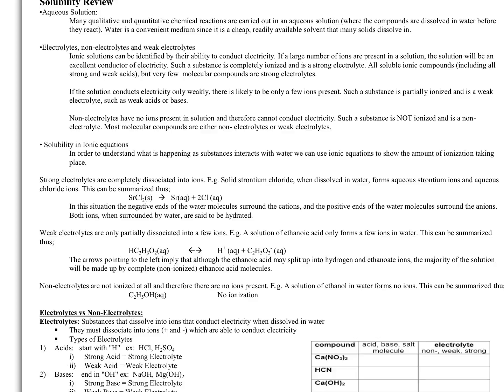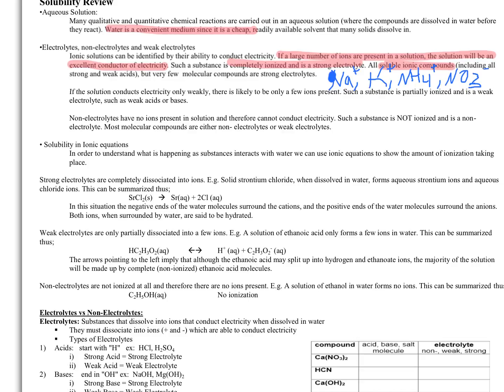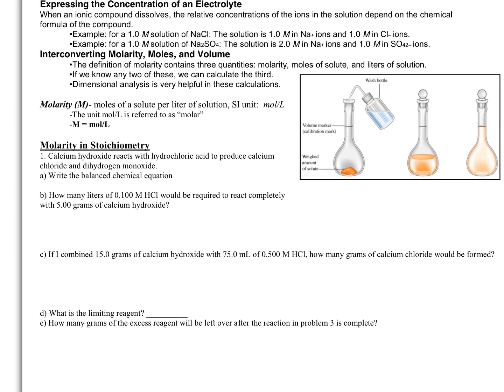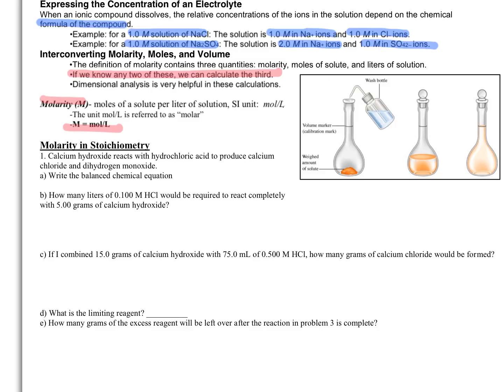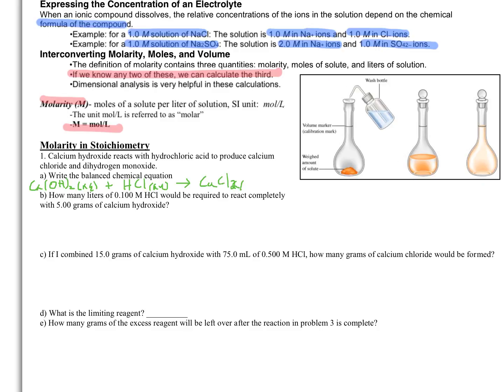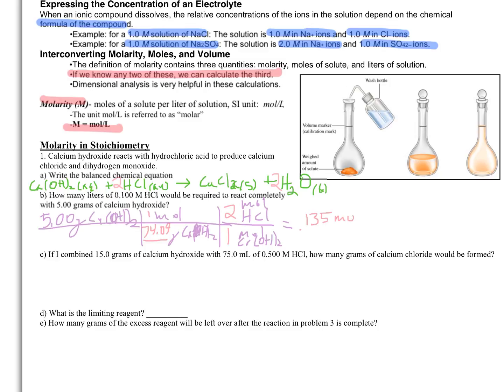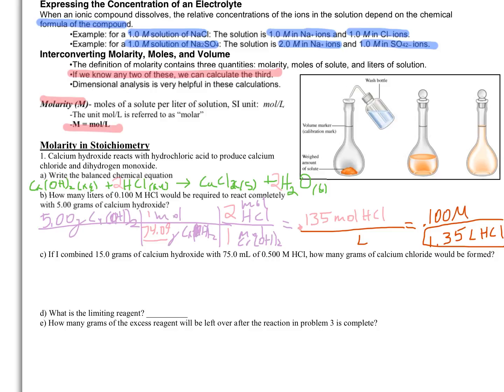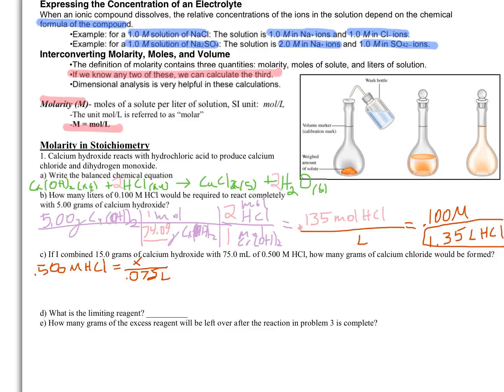AP pages 4-6